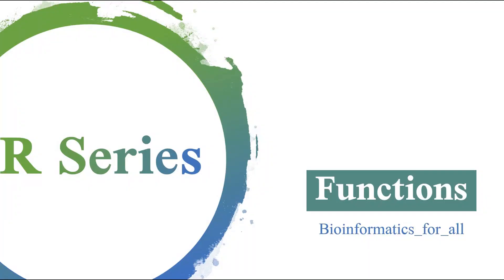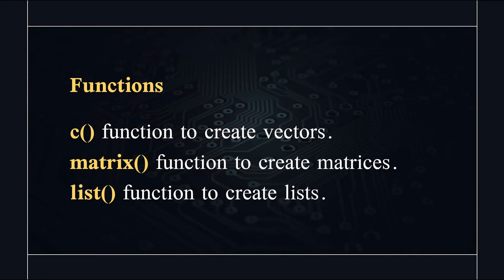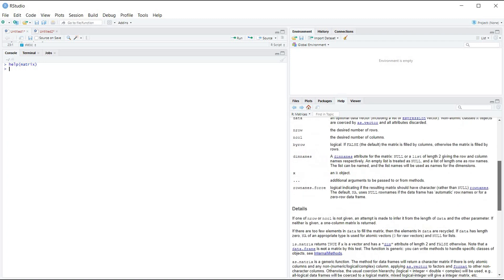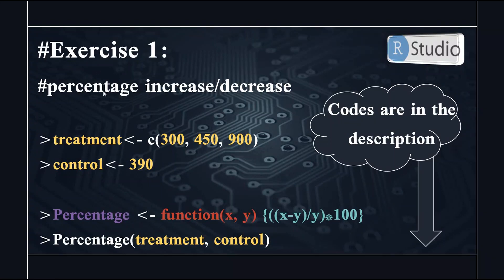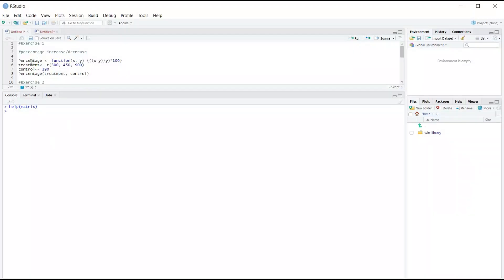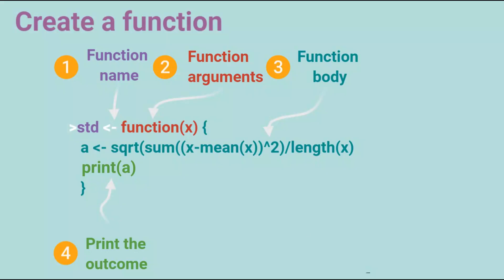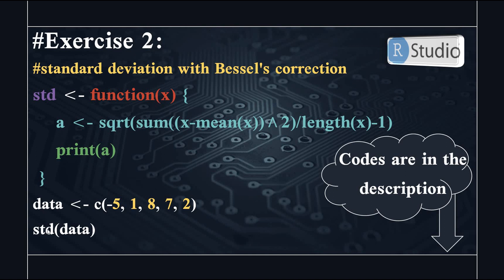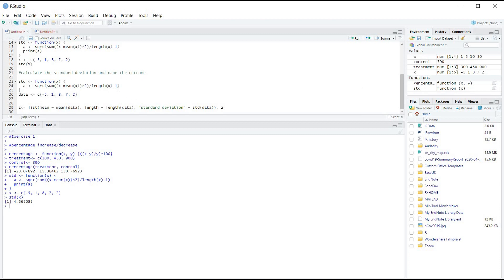R Series #6.1 Functions: Your first step in creating your own code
This video is a tutorial for programming in R Statistical Software for beginners and it's simply explained with a live workshop on RStudio. In this video, you will learn how to create your own small code (function) in R with an in-depth hands-on tutorial.

Exercises are bleow,  copy them and paste them on your R script before you start watching the video.

Exercise 1
percentage increase/decrease
Percentage = function(x, y) {((x-y)/y)*100}
treatment = c(300, 450, 900)
control = 390
Percentage(treatment, control)

Exercise 2
calculate the standard deviation
std = function(x) {
  a = sqrt(sum((x-mean(x))^2)/length(x)-1)
  print(a)
data = c(-5, 1, 8, 7, 2)
std(data)

Exercise 3
calculate the standard deviation and name the outcome
std = function(x) {
  a = sqrt(sum((x-mean(x))^2)/length(x)-1)
z = list(mean = mean(data), length = length(data), "standard deviation" = std(data)); z